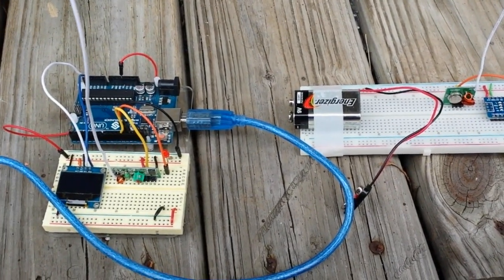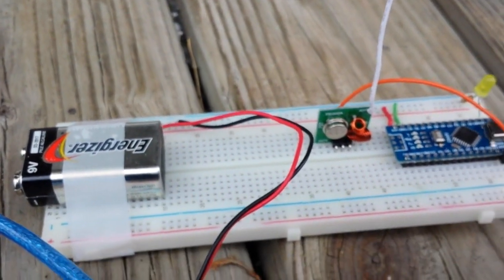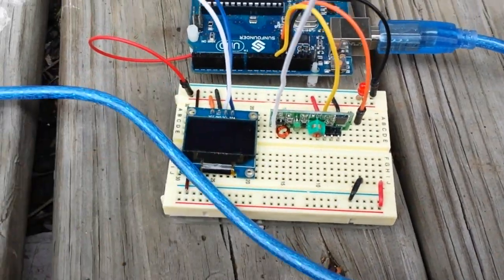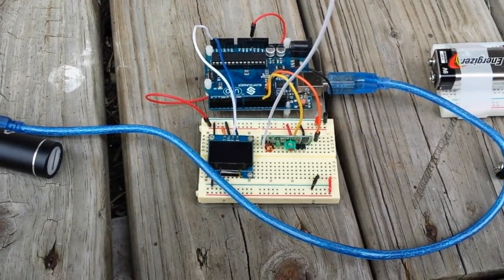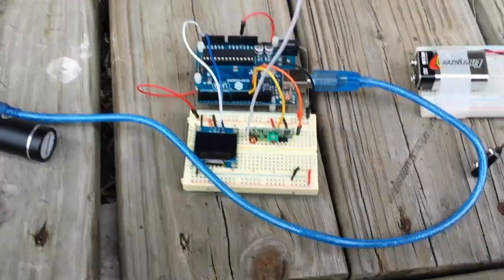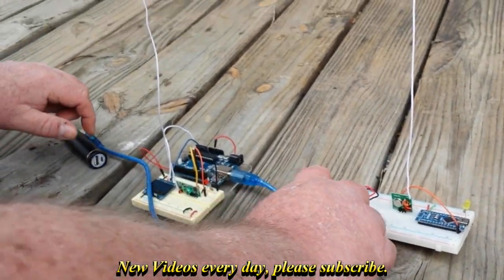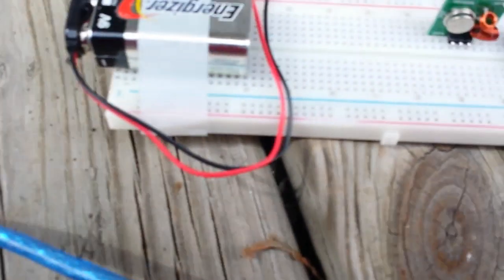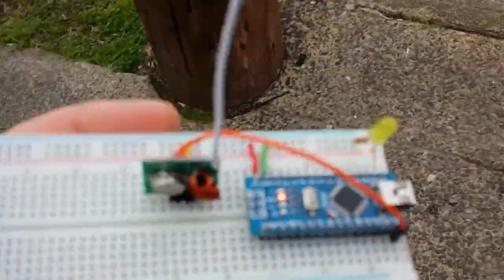Arduino Wireless Link Max Distance Test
Arduino Wireless Links Max Distance Test

In this video we set out to see just what the maxium distance of these ultra-cheap wireless links was. These are the same 315MHz links we used in the wireless weather station videos, with the same 1/4 wave monopole vertical antenna (23cm).